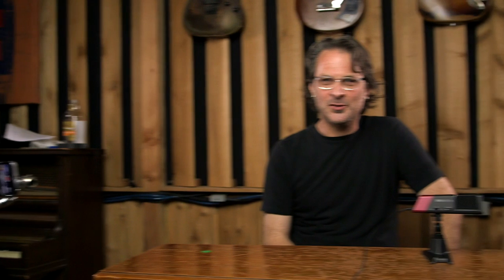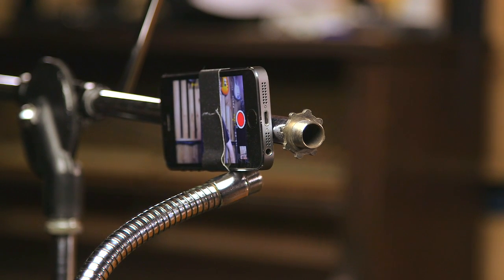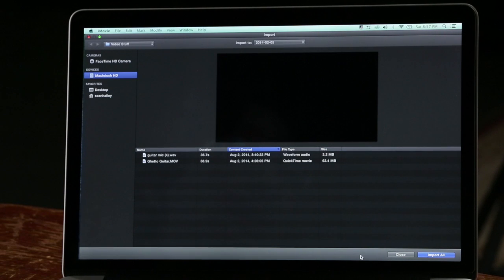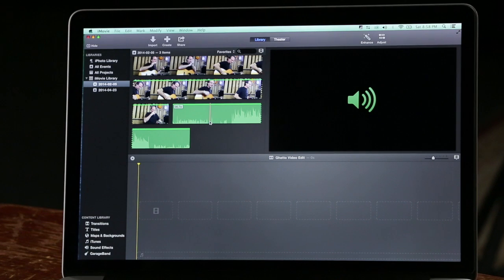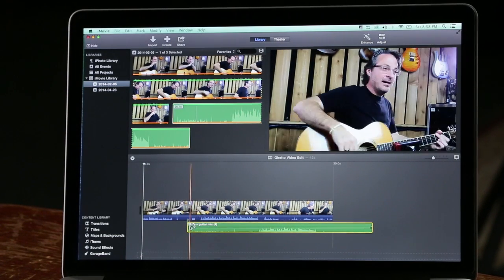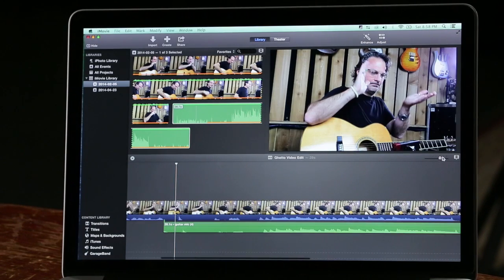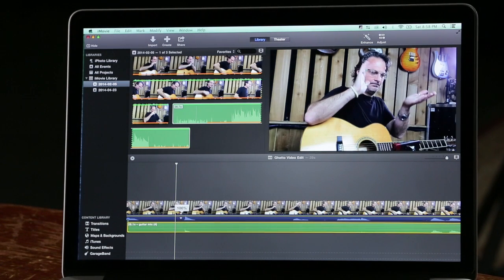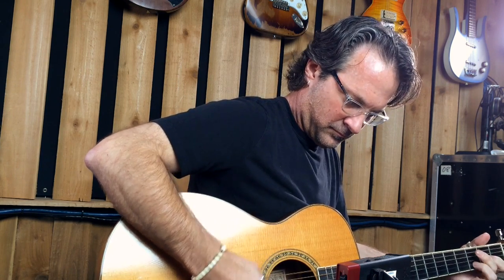Recording Audio for HD Video With Sonic Port VX Audio Interface | Line 6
Want to elevate your videos? Sean Halley shows you how to use the Sonic Port™ VX audio interface to capture top-quality audio to go with your HD videos.